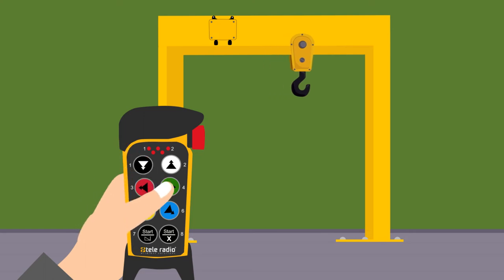Tele Radio Replace Function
With Tele Radio’s transmitters, replacing is quick and easy. The Replace Function is responsible for the growing popularity of Tele Radio’s transmitters. Many customers are enthusiastic about it, after having experienced it for themselves.

The Replace Function makes it possible to change transmitters safely and quickly when a problem occurs, but sometimes also just because it is time for maintenance, an upgrade or something similar.

Tele Radio will then ensure that the broken or lost transmitter is replaced within the applicable safety standards without the user having to open or even approach the receiver.